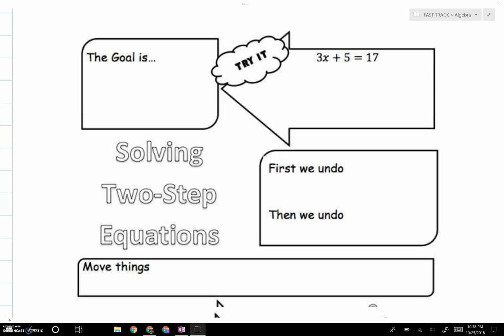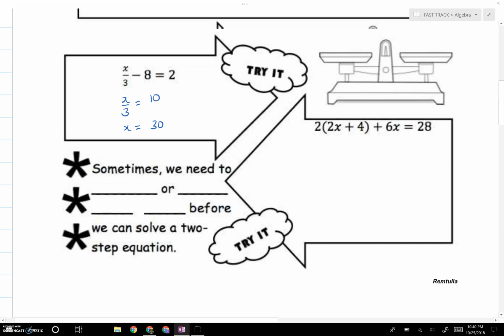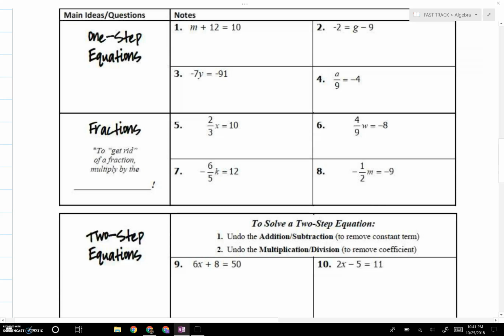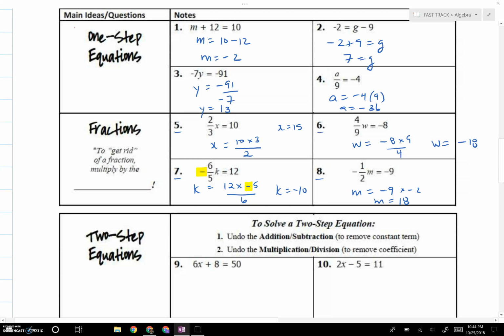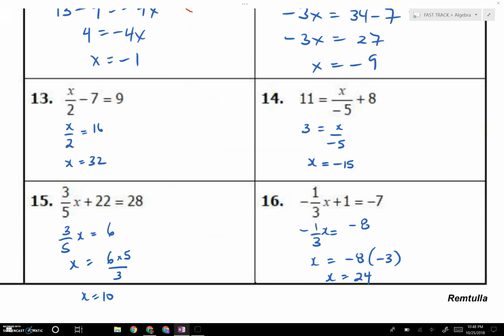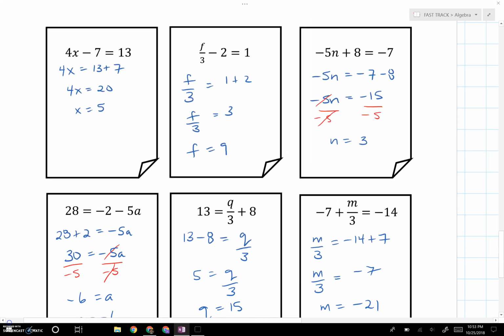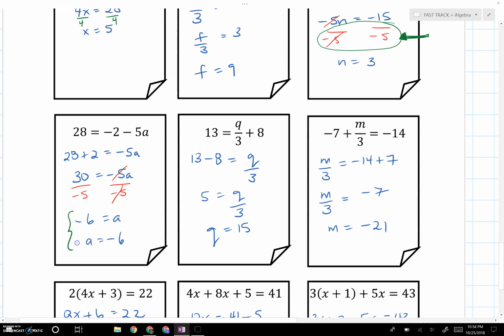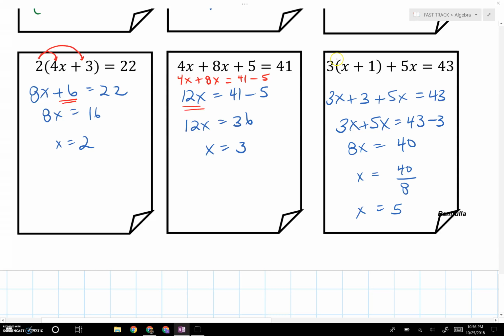two step equations